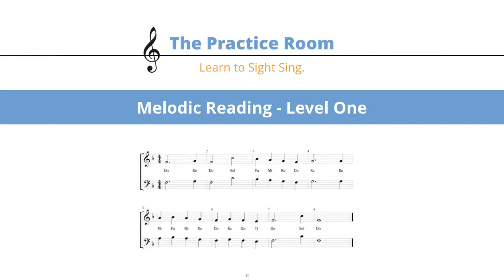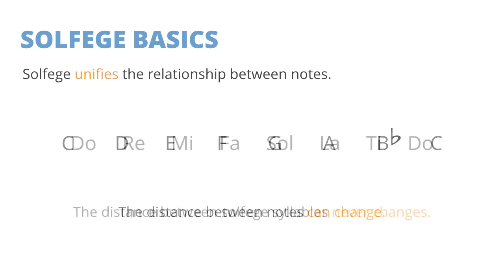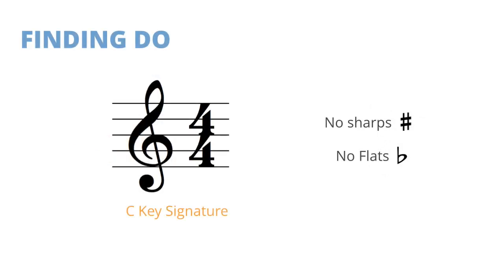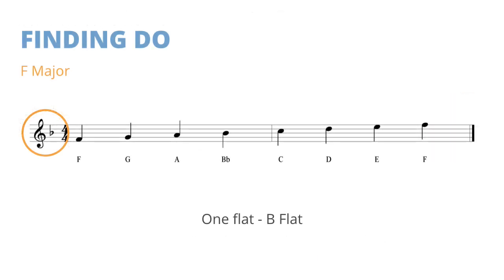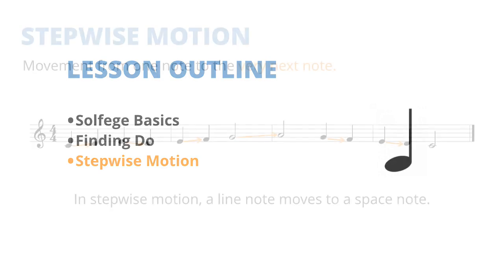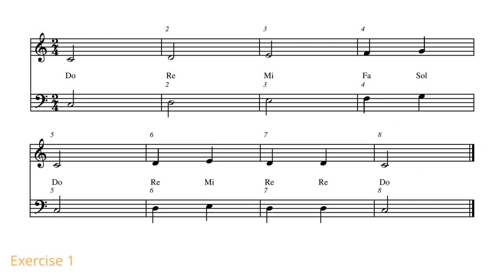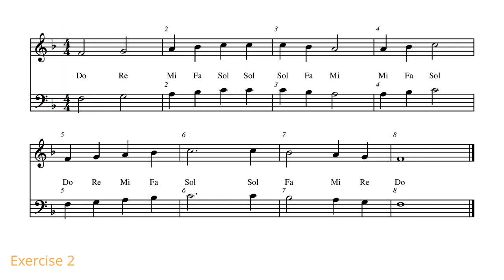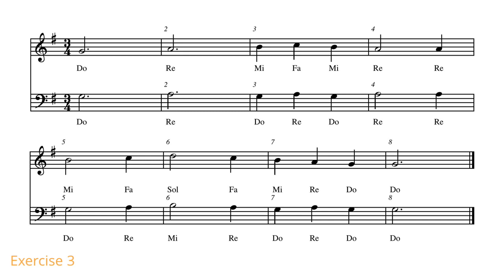Melodic Reading Level One - Instructional Lesson